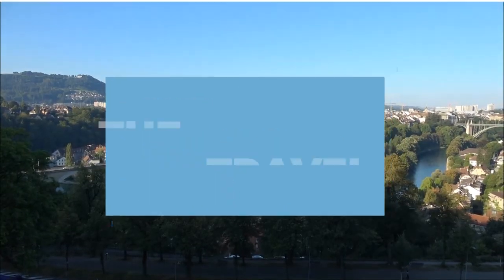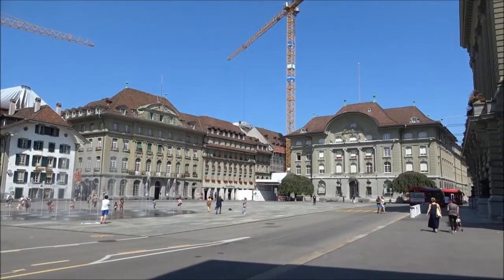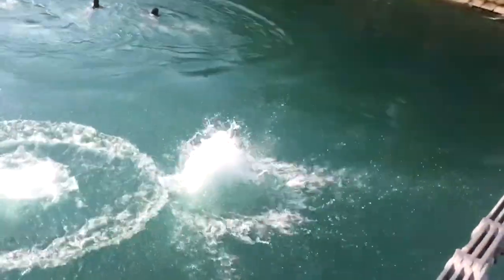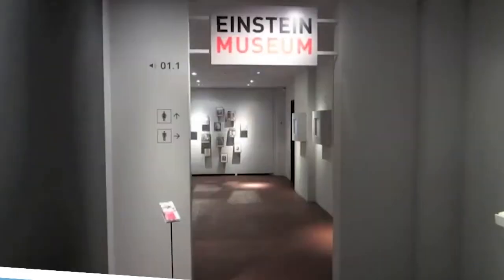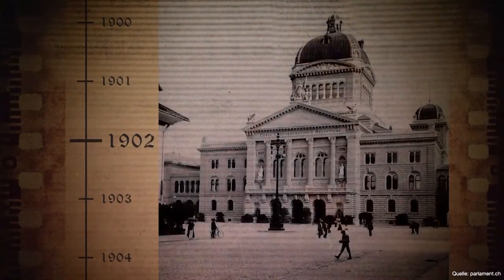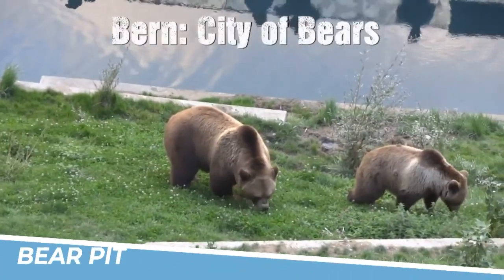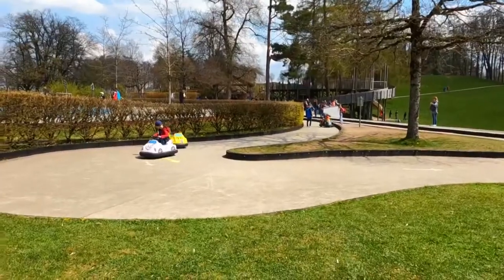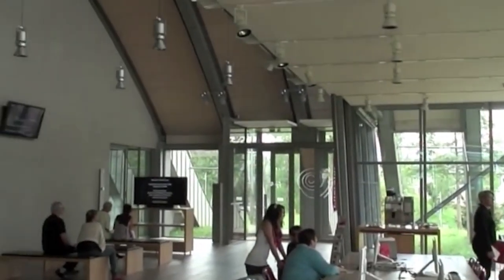TOP 10 Things to do in Bern, Switzerland 2023!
Bern, Switzerland an amazing place to visit in Switzerland. If you want to know top 10 what to do in Bern or you need a travel guide, please keep watching.

6. Visit the Einstein Museum: You should visit the Einstein Museum because it offers a fascinating insight into the life and work of one of the most influential scientists of the 20th century. Located in Grenoble, France, the museum showcases Einstein's scientific achievements, personal life, and cultural impact through interactive exhibits, multimedia installations, and original documents. You can learn about his theories of relativity, his Nobel Prize-winning work, and his contributions to modern physics and technology. It's an educational and inspiring experience for anyone interested in science, history, or culture.

5. Check out the Bundeshaus: The Bundeshaus, also known as the Federal Palace of Switzerland, is a magnificent building located in the heart of Bern, Switzerland's capital city. Built in the 19th century, this impressive structure houses the Swiss Federal Assembly and other government offices. Visiting the Bundeshaus allows you to admire the stunning neoclassical architecture, learn about Swiss politics and history, and take in panoramic views of the city from its observation deck. Whether you are interested in politics or simply appreciate impressive architecture, the Bundeshaus is definitely worth a visit.

4. Visit the Bern Historical Museum: you should visit the Bern Historical Museum to discover the rich history and culture of Switzerland. The museum boasts an extensive collection of artifacts, including prehistoric and Roman artifacts, medieval objects, and modern art. You can also learn about the history of Bern and Switzerland, including their politics, religion, and economy. With engaging exhibits and interactive displays, the Bern Historical Museum offers an immersive and educational experience for visitors of all ages.

3. See the Bear Pit: Visiting the Bern Historical Museum is an opportunity to delve into the fascinating history and culture of Switzerland. With an impressive collection of artifacts spanning prehistory to modern times, the museum provides an immersive and educational experience. Whether you're interested in art, politics, or religion, the Bern Historical Museum has something for everyone. Its interactive displays and engaging exhibits make it an ideal destination for visitors of all ages looking to deepen their understanding of Switzerland's rich heritage.

2. Take a funicular up to the Gurten: Taking a funicular up to the Gurten, a mountain overlooking Bern, Switzerland, is a must-do activity for visitors to the city. The journey itself is an adventure, with stunning views of the city and the Alps along the way. At the top, visitors can enjoy panoramic views of Bern and the surrounding countryside, as well as hiking trails, a children's playground, and restaurants serving delicious Swiss cuisine. It's the perfect way to escape the city and experience Switzerland's natural beauty.

1. Visit the Paul Klee Museum: You should visit the Paul Klee Museum in Bern, Switzerland to experience the unique artistic style of one of the most influential artists of the 20th century. The museum features an extensive collection of Klee's paintings, drawings, and sculptures, showcasing his distinctive use of color, form, and symbolism. You will gain insight into Klee's creative process and his innovative approach to modern art, making it a must-see destination for any art enthusiast.